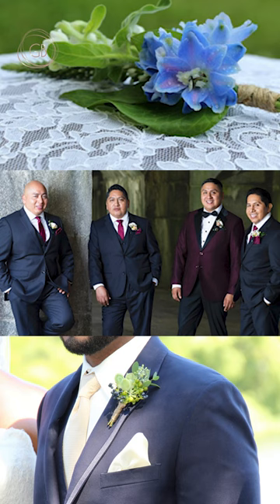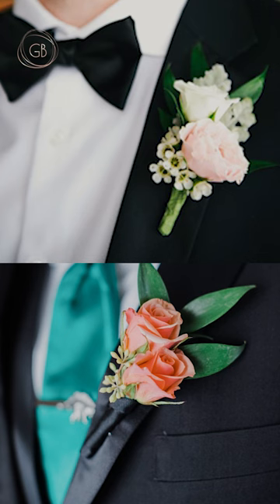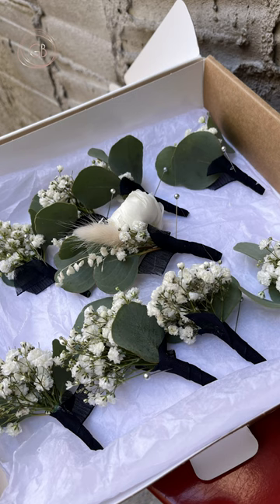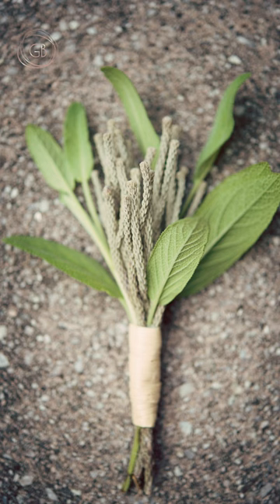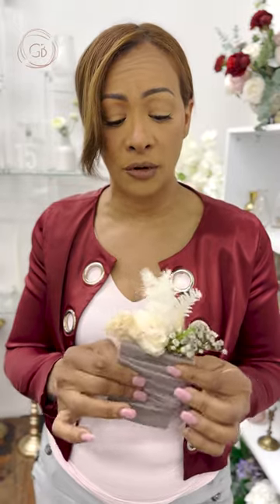Pocket Square Boutonniere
GBellaTuesday NEW REEL DROPPED! Bringing you modern guide to boutonnières. pocketsquareboutonniere is the trend 🌸